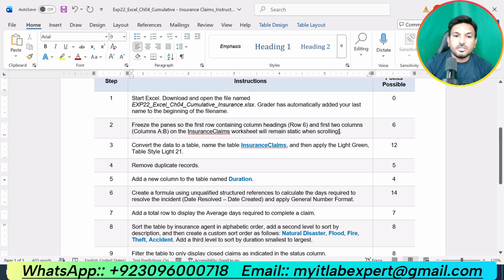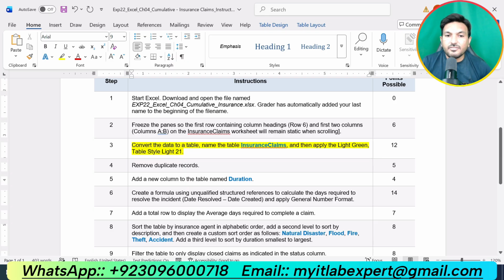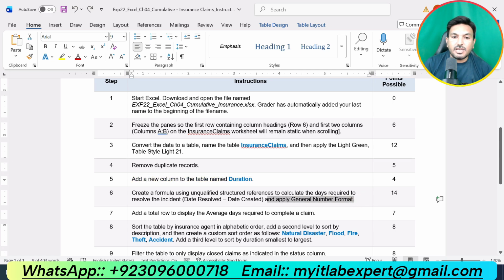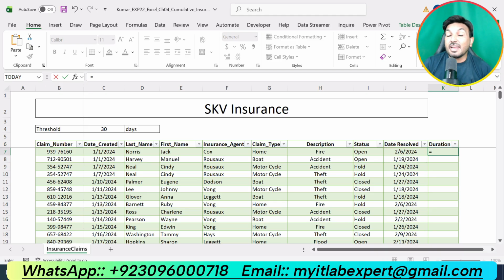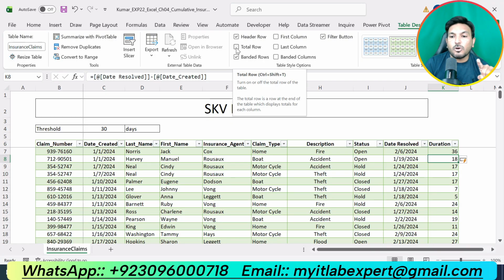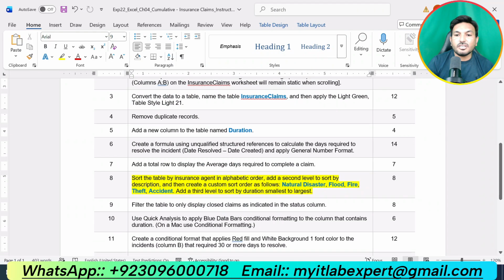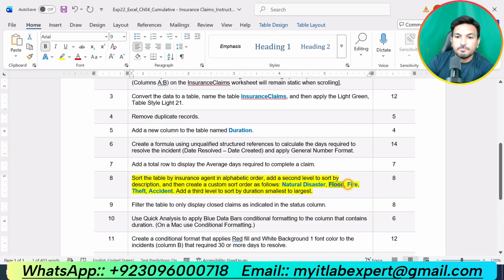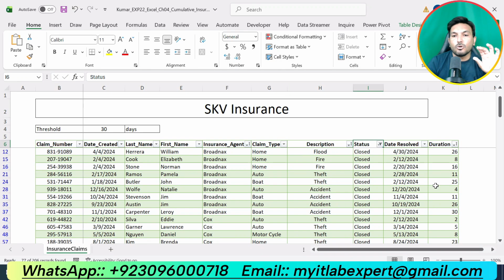Exp22_Excel_Ch04_Cumulative - Insurance Claims 1.2 | Excel Chapter 4 Cumulative - Insurance Claims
Project Description:
You have been hired as a business analyst at SKV Insurance claims department. As part of your responsibilities, you have been asked to enhance the Excel workbook used to analyze the department’s performance. The workbook contains records of all claims resolved over the past year. You will convert the data to a table, format the table, sort and filter the table, insert calculations to evaluate key performance indicators, and then prepare the worksheet for printing.

Exp22_Excel_Ch05_Cumulative_Merchandise 1.1
Exp22_Excel_Ch05_HOE - Sociology 1.1

Exp22_Excel_Ch06_HOE - Mortgage

EXP22_Excel_CH08_CumulativeAssessment_Employee Satisfaction
Exp22_Excel_Ch08_CumulativeAssessment_Variation - Real Estate Valuation